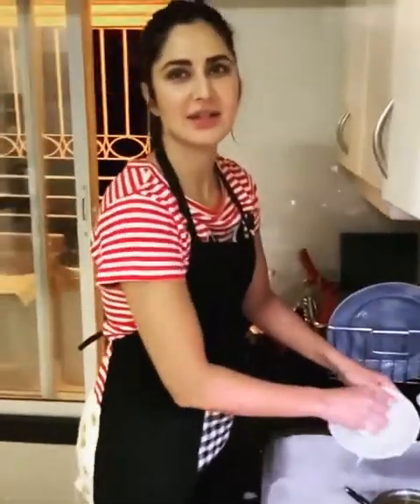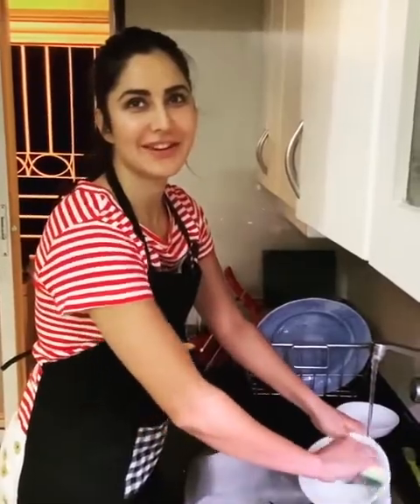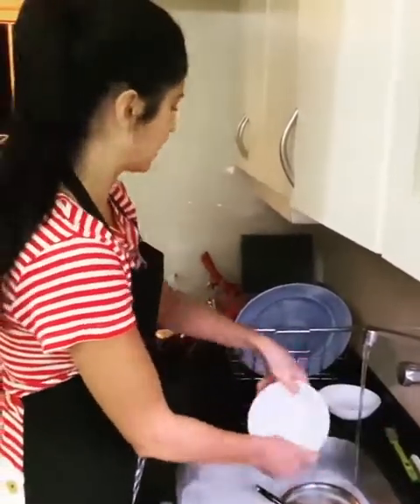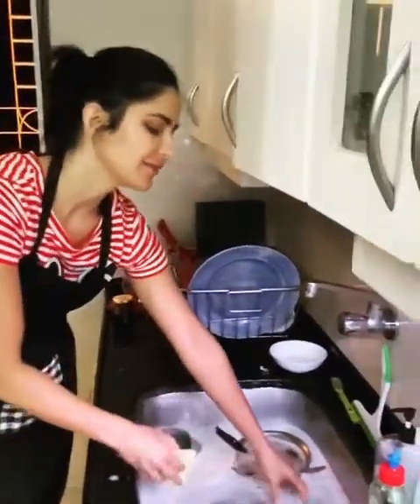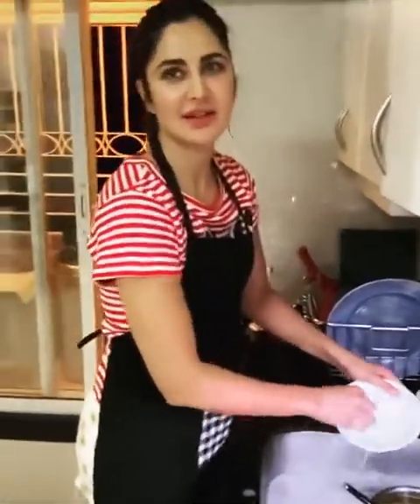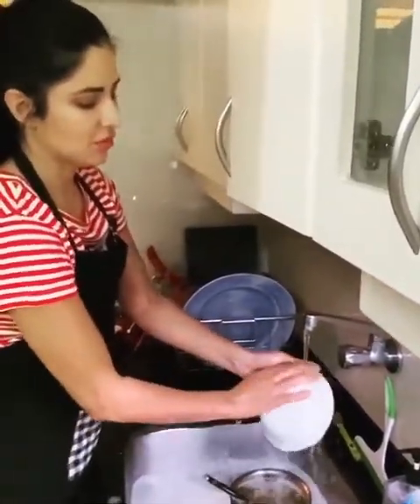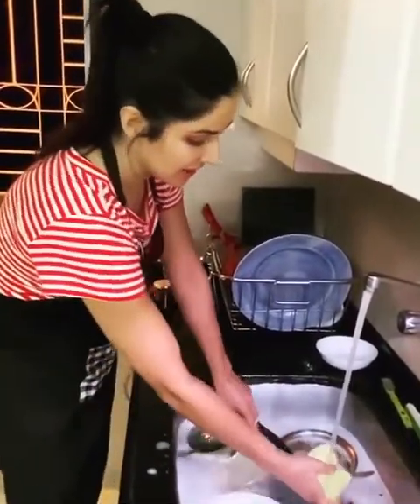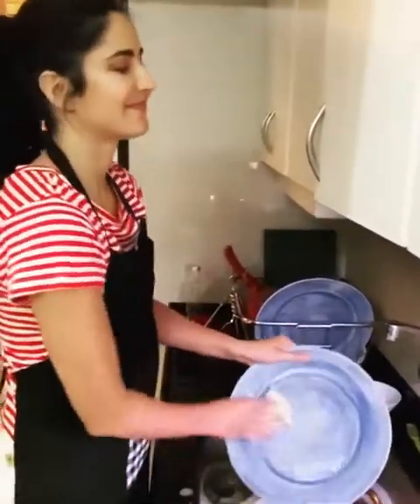Katrina Kaif Washing Dishes & Utensils | Katrina Kaif Cleaning Home | Social-Distancing